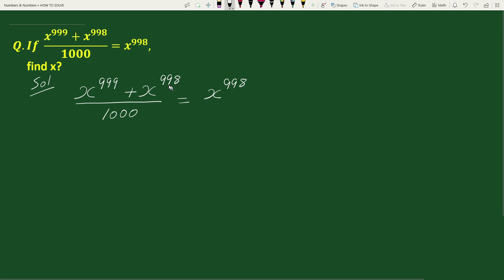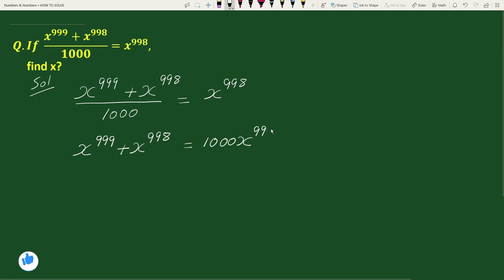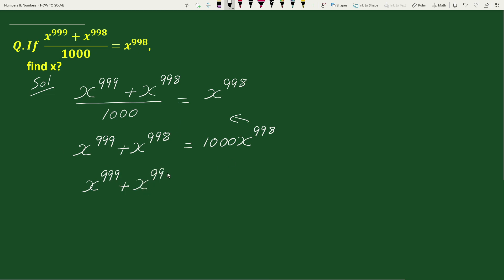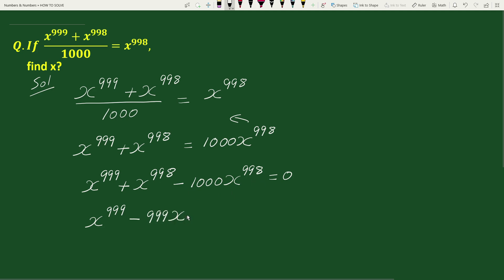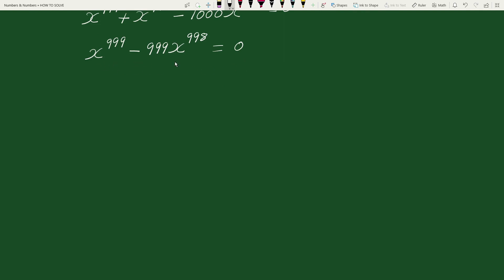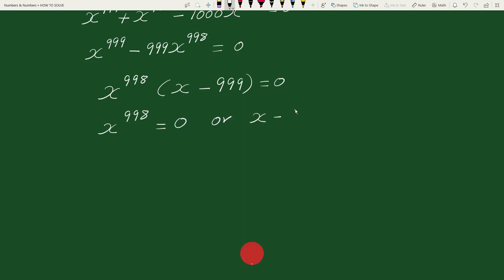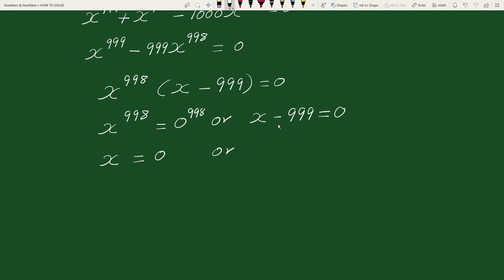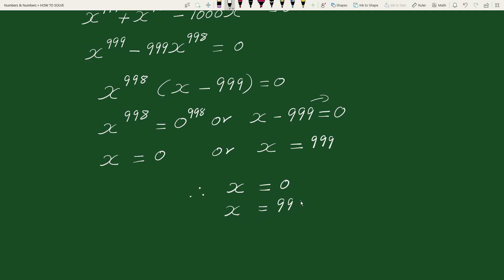Find x In This Challenging Exponential Equation | 99% miss This | Mathematics Olympiad Training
How to solve this Exponential Equation to find the value of x

exponential equation
exponential equations
olympiad mathematics
math olympiad
mathematical olympiad
olympiad
math olympiad questions
quadratic equations

blackpenredpen
math olympics
olympiad exam
math olympiada
British Math Olympiad
olympics math
olympics mathematics
Number Theory
mathcounts
math at work
exponential equation
Math puzzles
Olympiad Mathematics
pre math
Po Shen Loh
imo
Competitive Exams

algebra problem
algebra problems
algebra
algebra 2
algebra 1
100 algebra problems
math problems
problem
math problem

maths problems
word problems
math problem
stats problem
monty hall math problem
statistics problem
short
maths shorts
viral
shorts
short video
youtube shorts